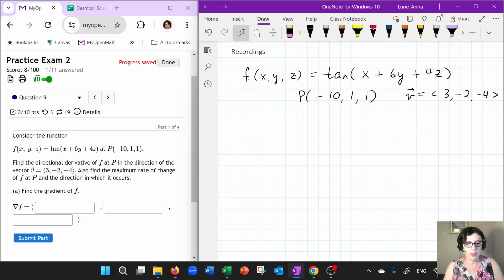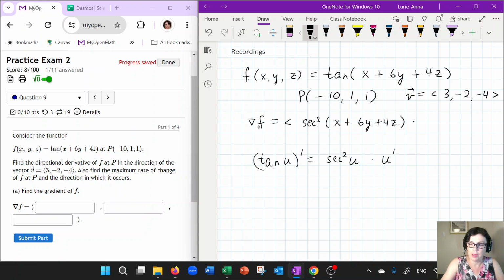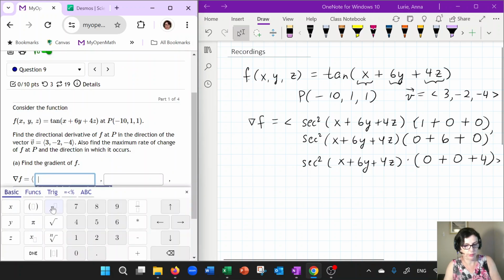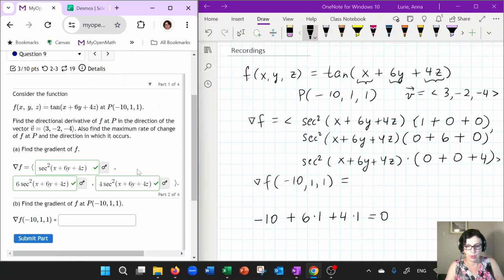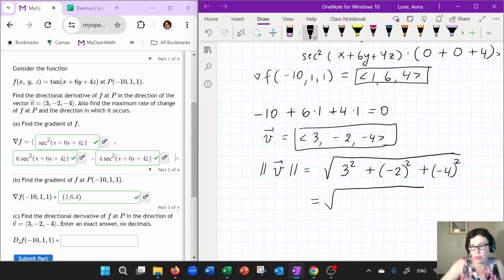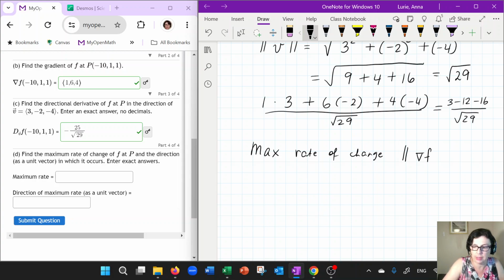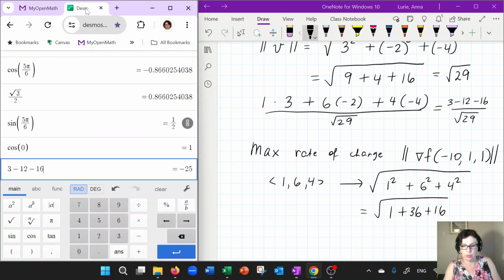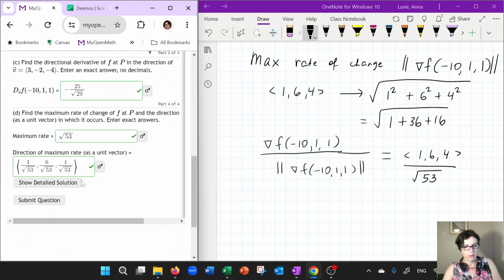Practice Exam C3 -2-09